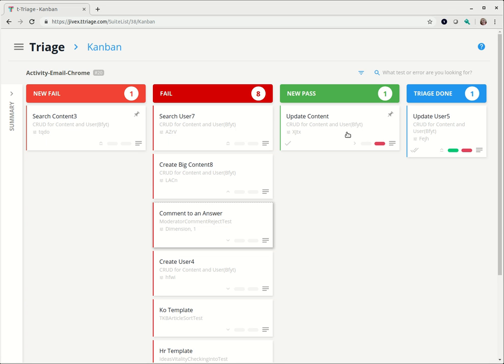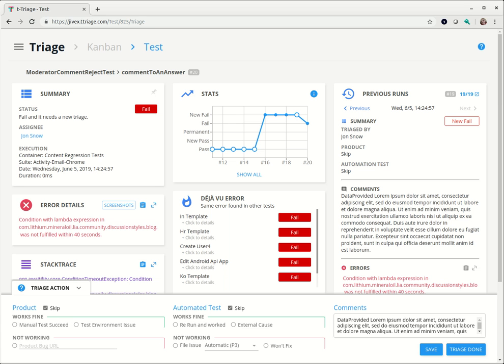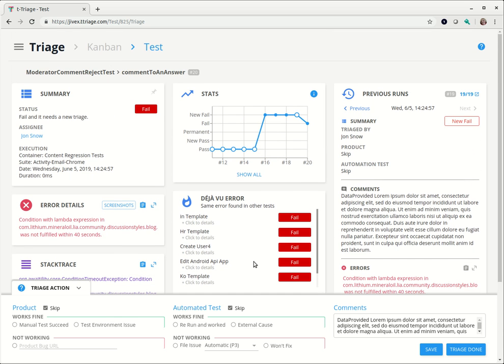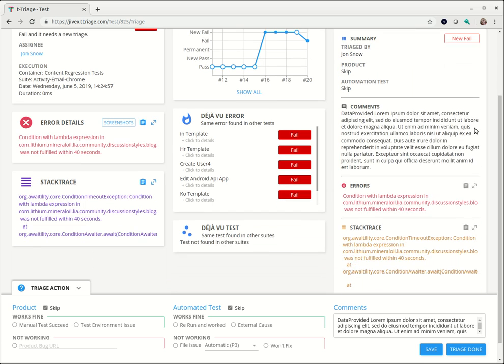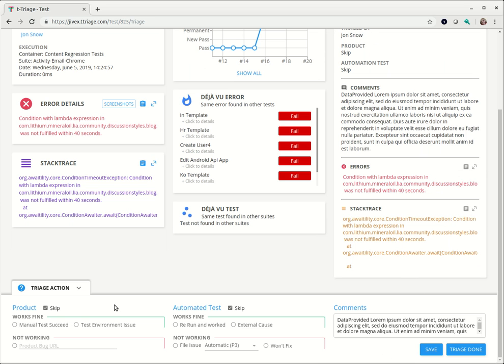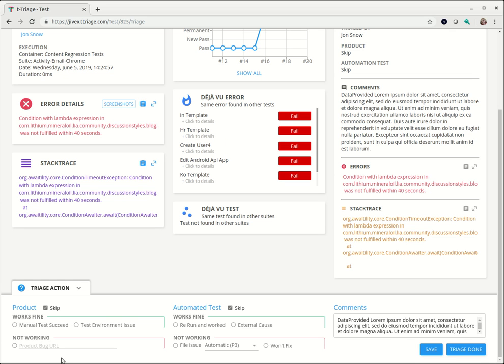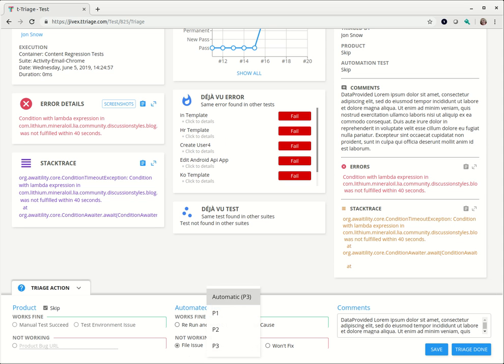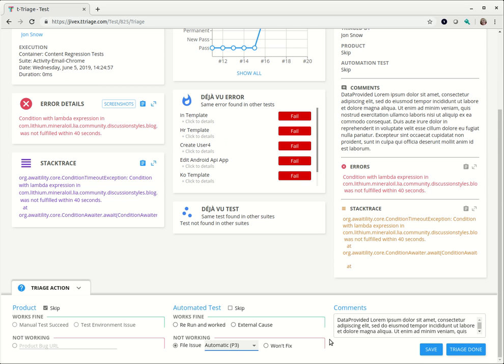ttriage test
t-Triage Test view